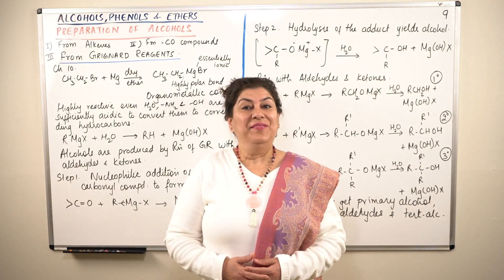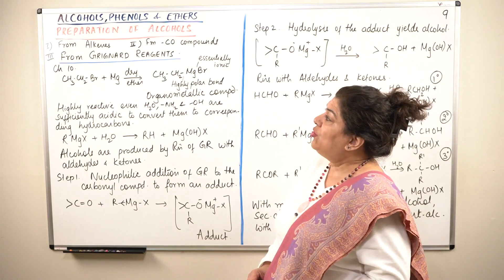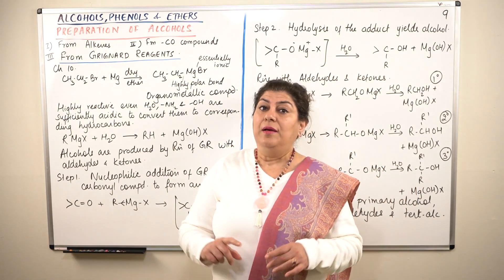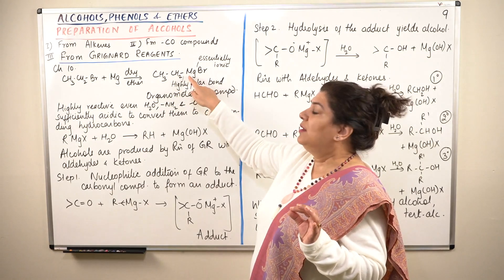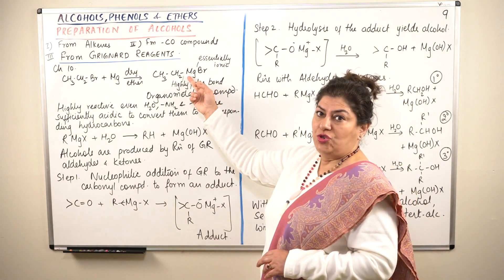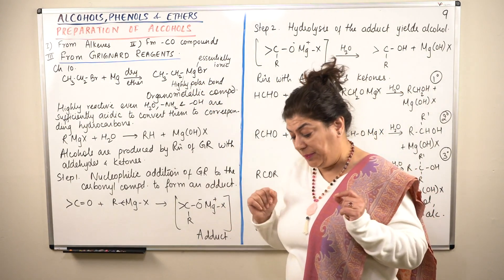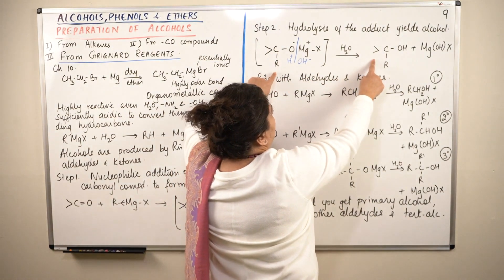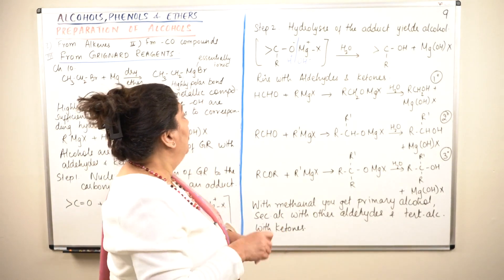XII 11#9, Preparation Of Alcohols From Grignard Reagents